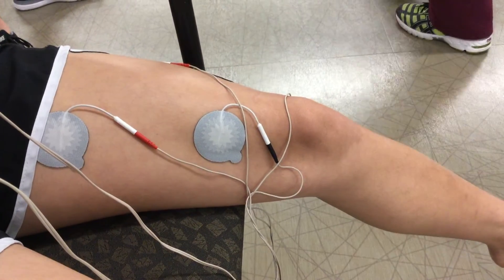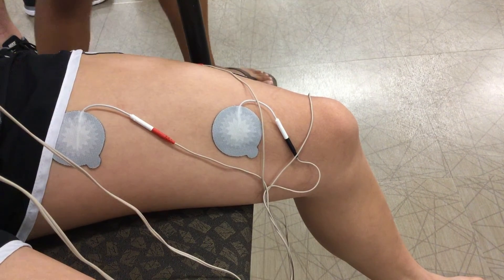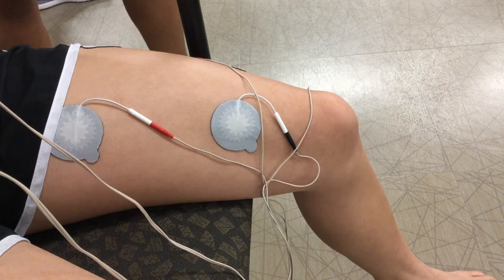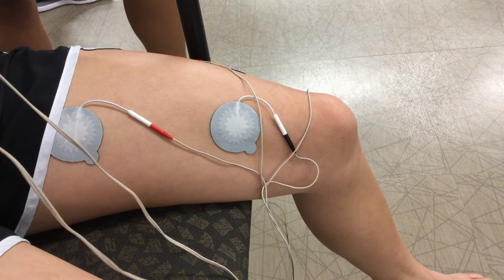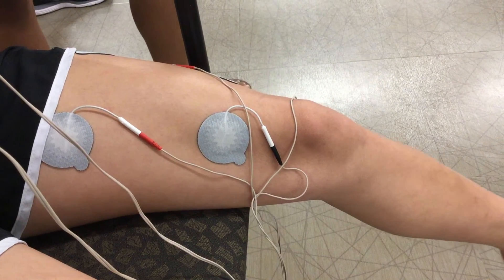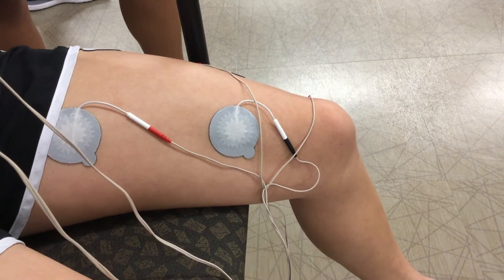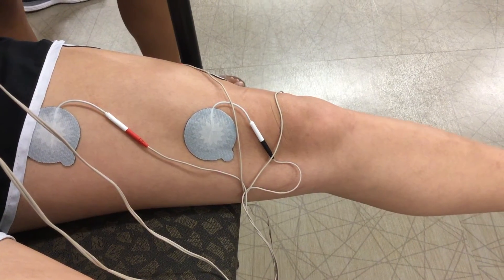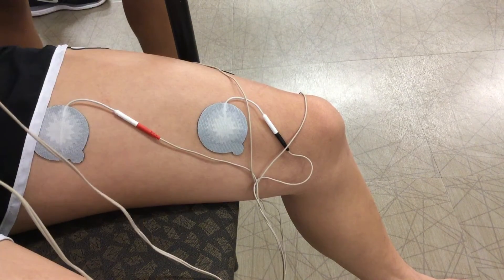Chapman PA vid #2